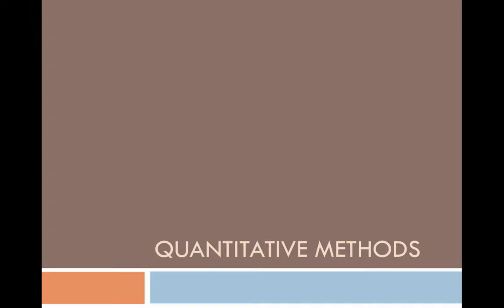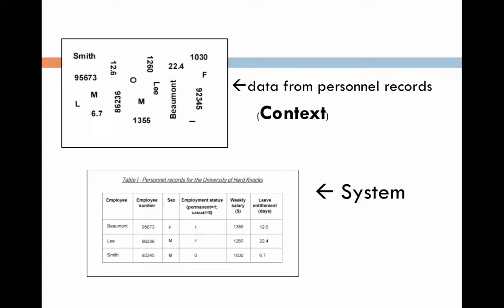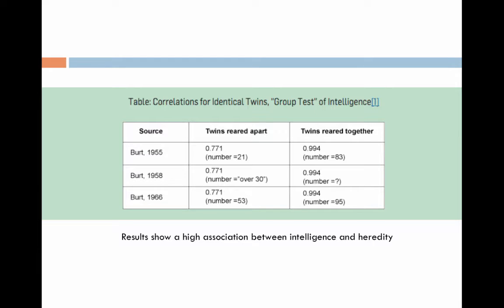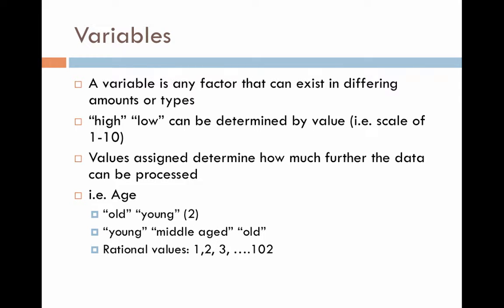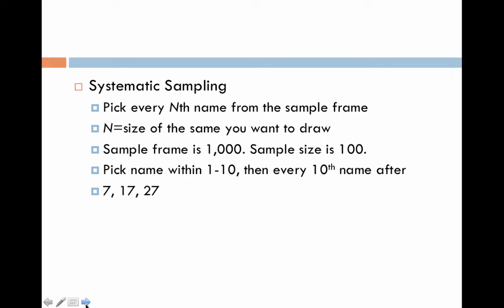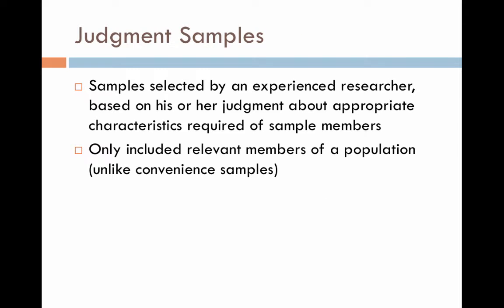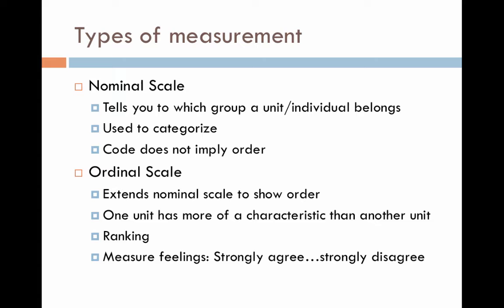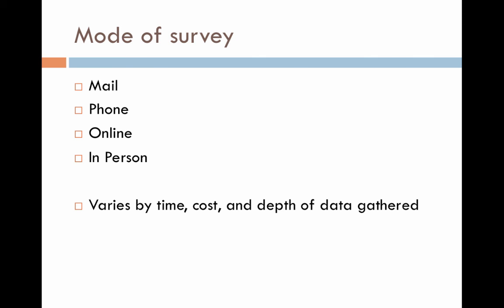COMM 410 Summer 2016 Quantitative Methods 3